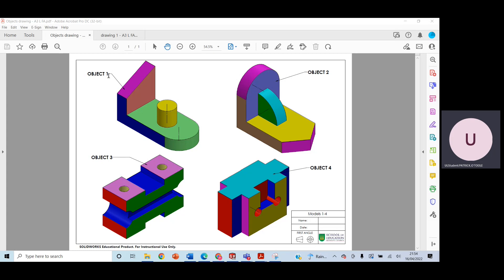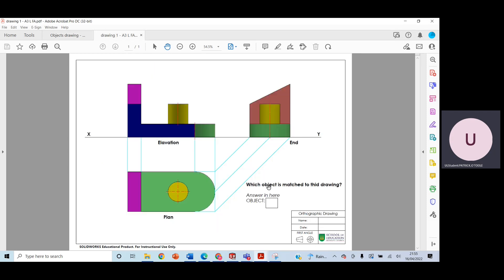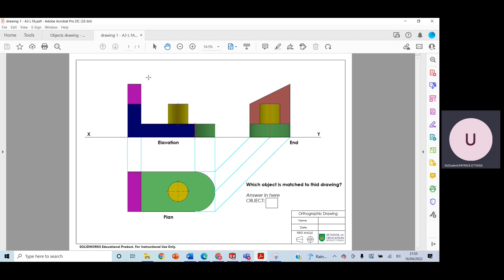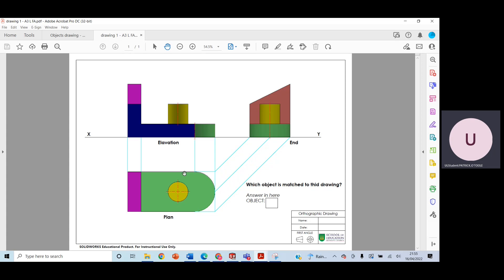PN4038 Lesson 2 Activy 1 explaination